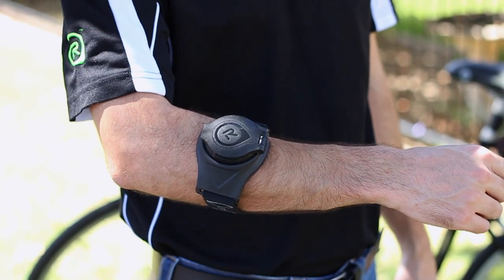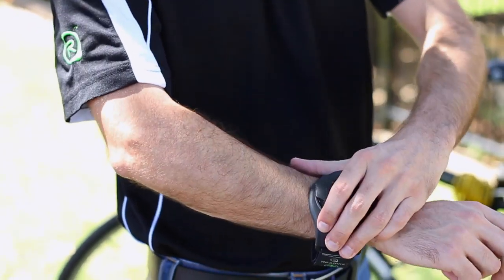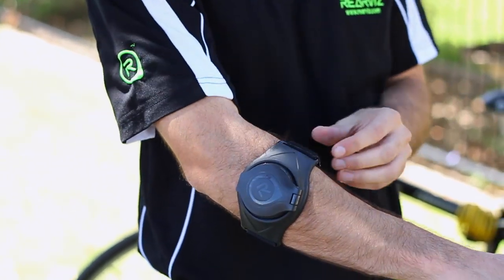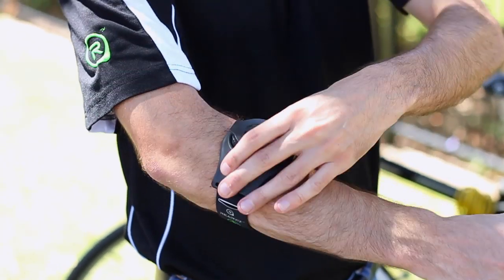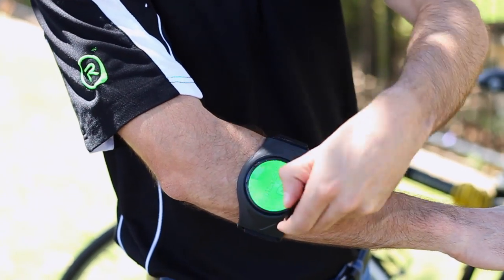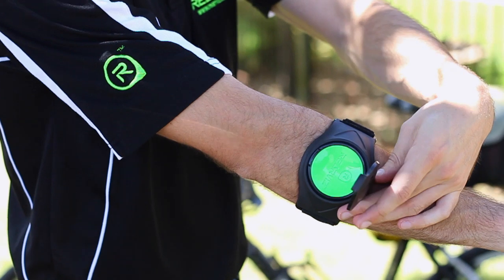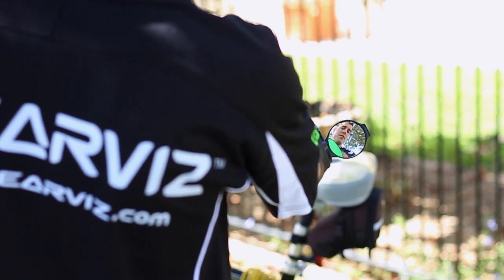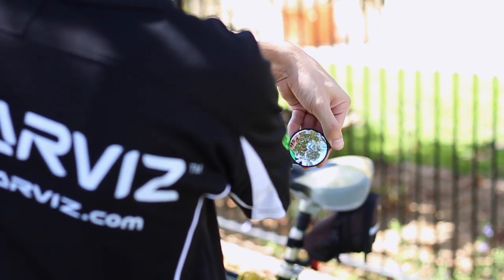How To Use The RearViz Mirror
An explanatory video demonstrating how the RearViz Mirror works and how to wear it to get a clear rear view on your bicycle. The RearViz Mirror is an arm-mounted rear view mirror designed to give cyclists a set of eyes on the back of their head when they ride. Want to find out more or buy your own?